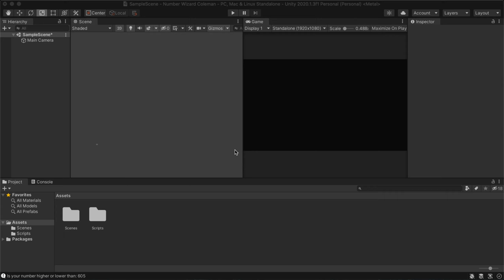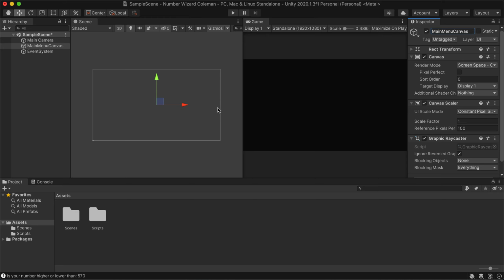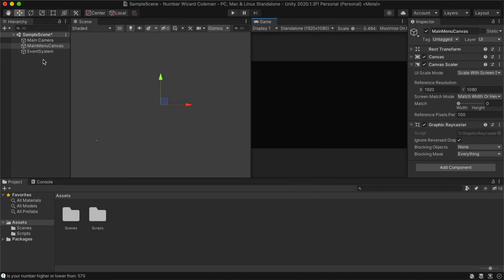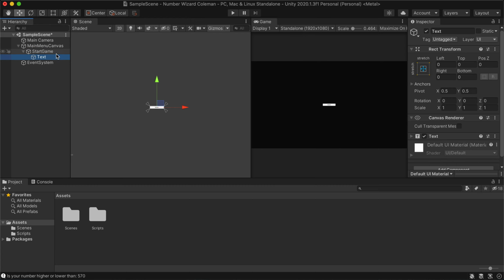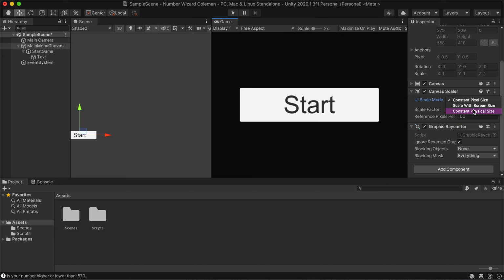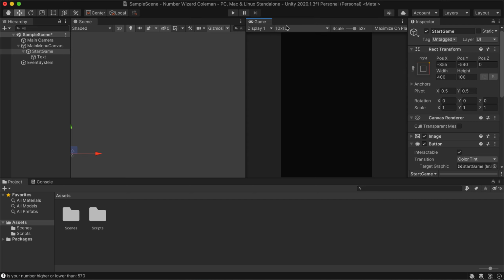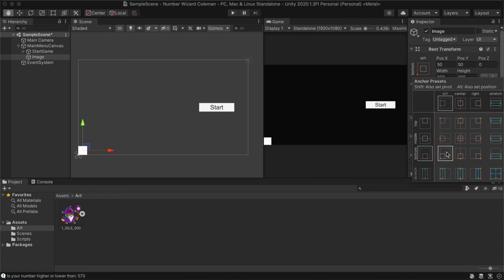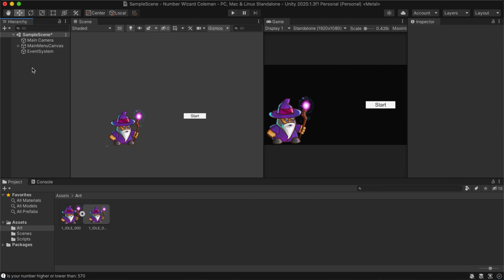Learn Unity 2D: Number Wizard User Interface - UI Anchors and Scaling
Learn how to create a canvas in Unity to add buttons and images that make your game look amazing!